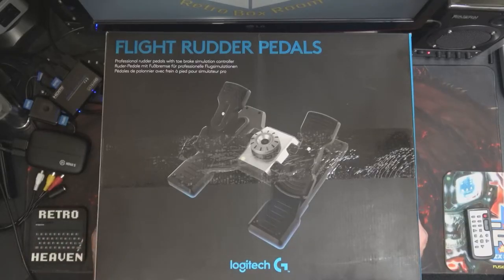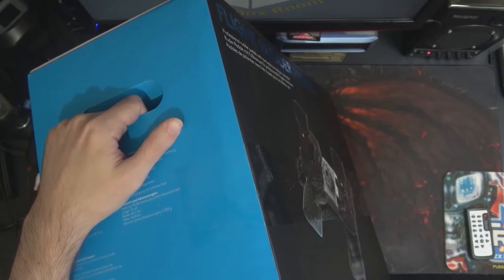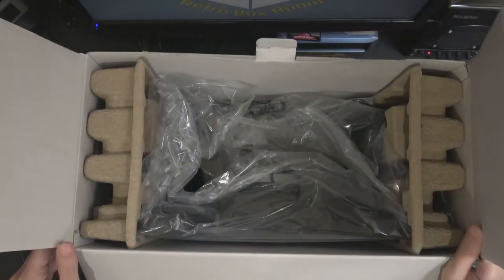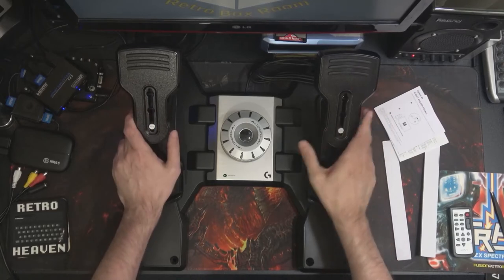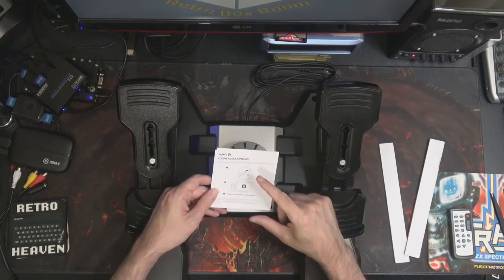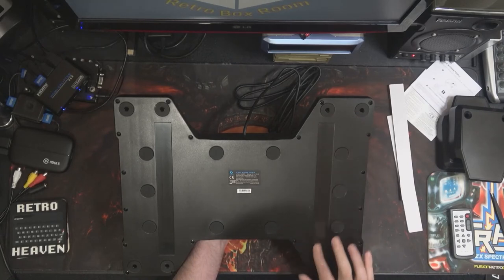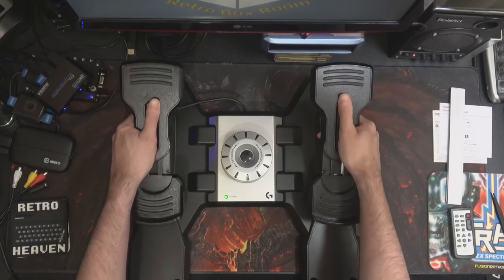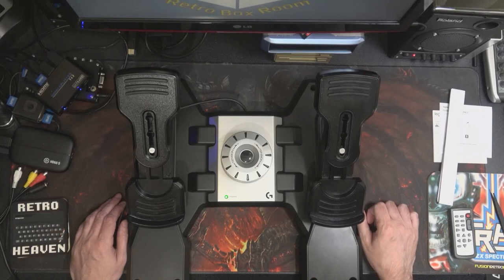Logitech G - Flight Rudder Pedals unboxing and review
Logitech G - Flight Rudder Pedals unboxing and review. We're talking Christmas presents already? Zoomed out a long way!... LOL